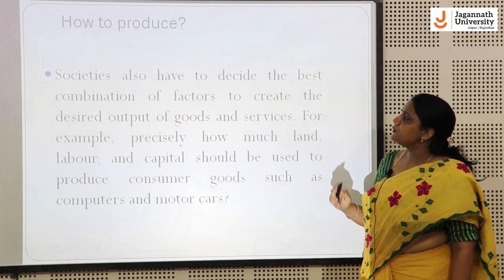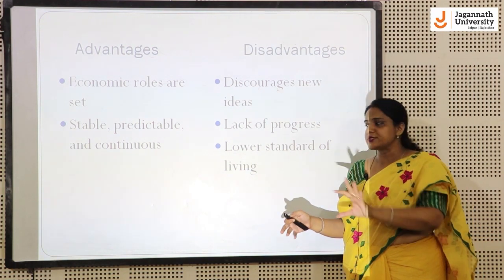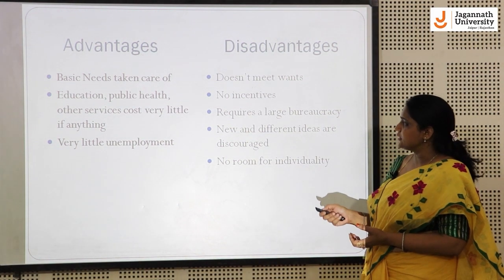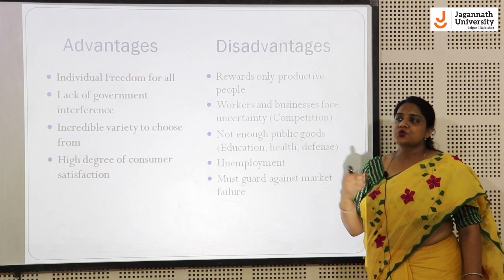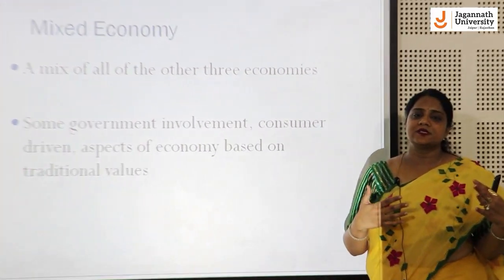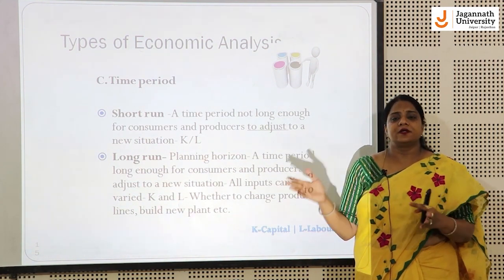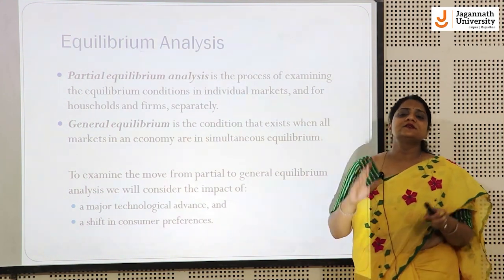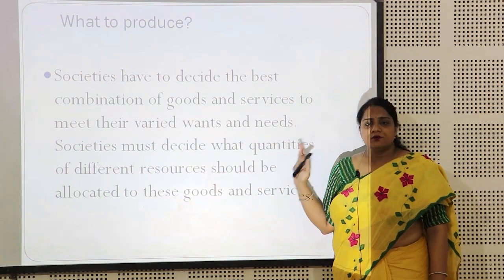Dr. Shilpi khandelwal Micro Econommics